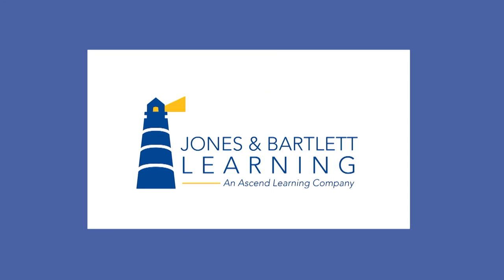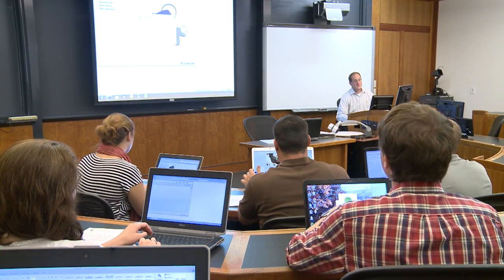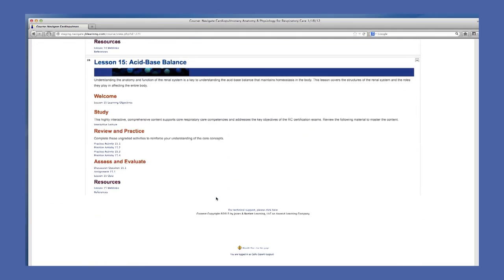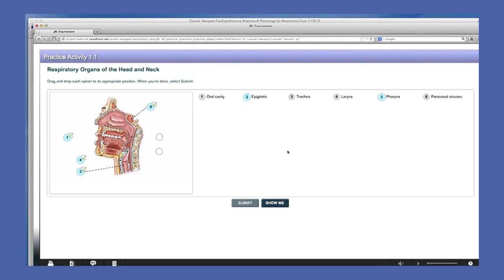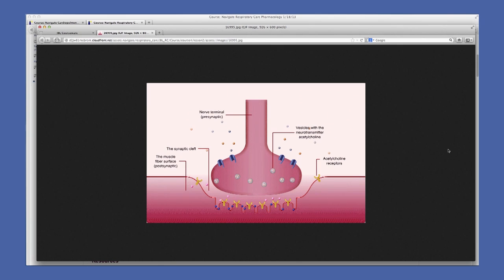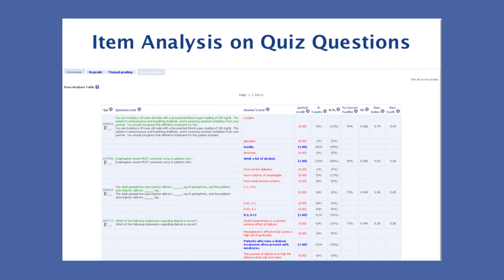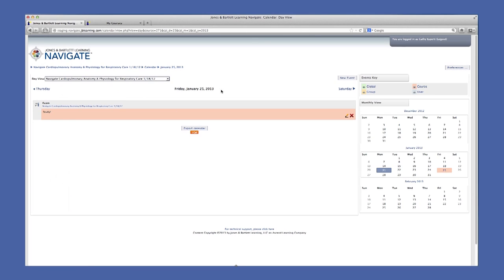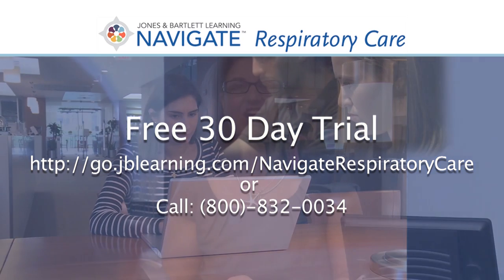Navigate Respiratory Care Online Curriculum | Jones & Bartlett Learning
Navigate Respiratory Care is a comprehensive, online 10-course curriculum that uniquely prepares students for a rewarding career as a Respiratory Therapist.

Course objectives align to the National Board for Respiratory Care (NBRC) matrix for Certified Respiratory Therapist (CRT ) and Registered Respiratory Therapist (RRT) certification exams.

Authoritative and interactive content is instructionally designed using best practices from Bloom's Taxonomy and adult learning theory with a focus on developing cognitive intelligence and practical skills needed for success in clinical practice.

Student assessments, interactive activities, and remediation help improve learning outcomes.

Course management tools help instructors save time and monitor student progress

Unique learning analytics reporting tools allow for instructional adjustments and interventions during the learning process RRT and CRT exams.